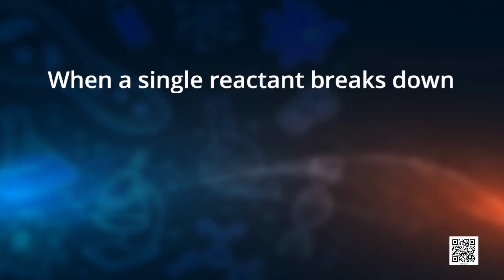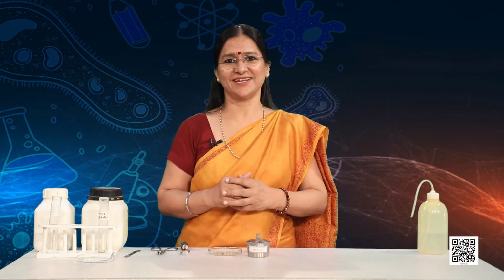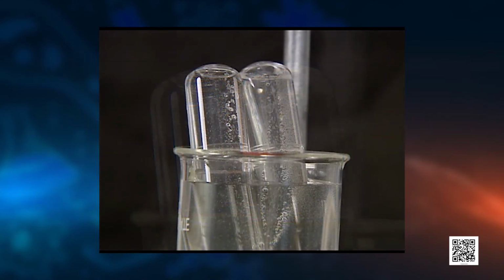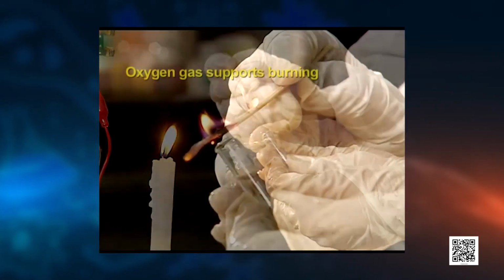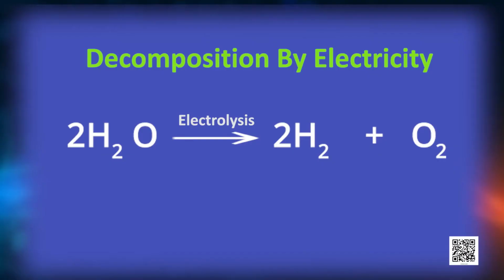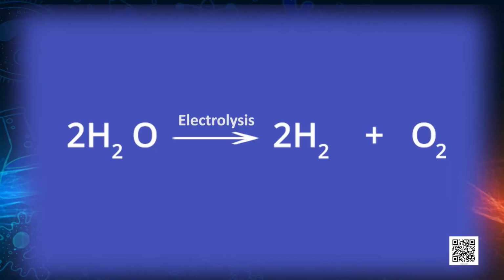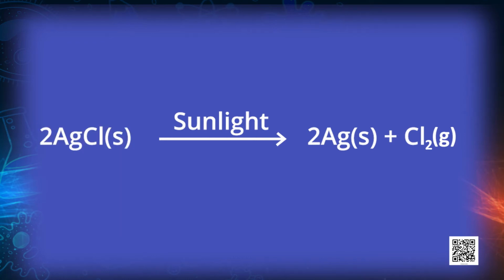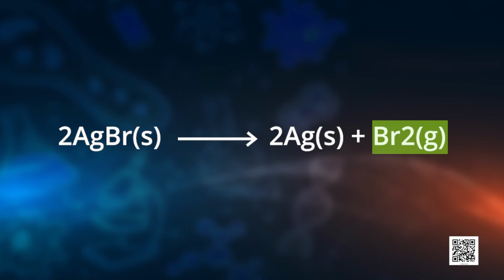Chemical Reactions and Equations | CBSE 10 Science NCERT Chapter 1 ( Part 3 ) | Concepts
DETAILED VIDEO FOR COMPLETE EXPLANATION IN EASY WORDS,
REDOX REACTION, RANCIDITY, CORROSION, REDUCTION, OXIDATION, EXOTHERMIC REACTION, ENDOTHERMIC, PRECIPITATION REACTION, COMBINATION, DECOMPOSITION, DISPLACEMENT, DOUBLE DISPLACEMENT, REDUCTION, OXIDATION, PHOTOLYSIS, ELECTROLYSIS